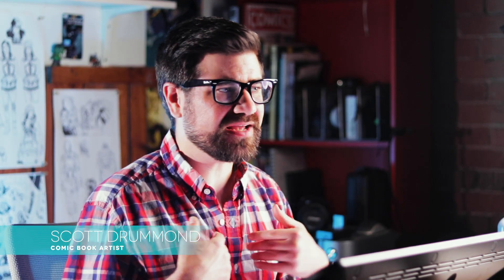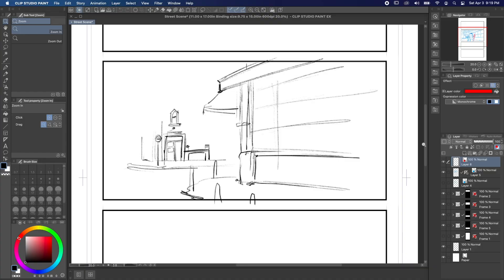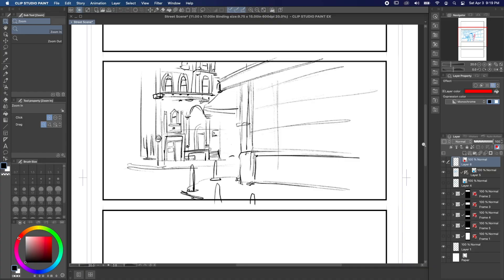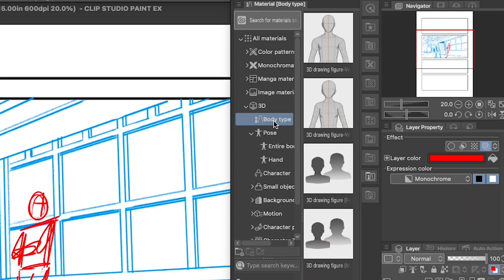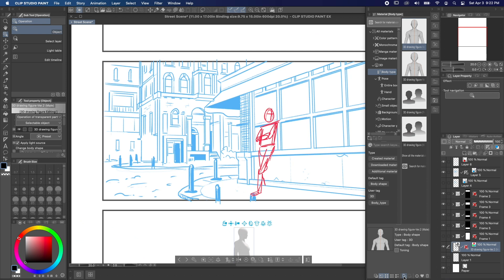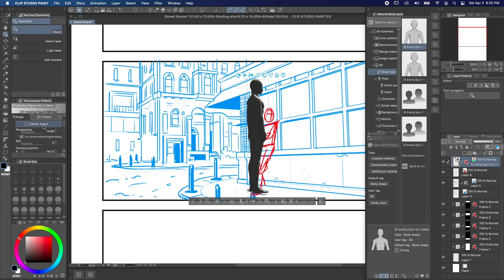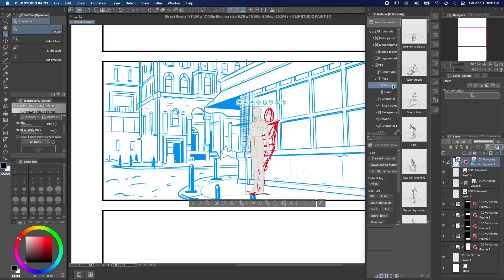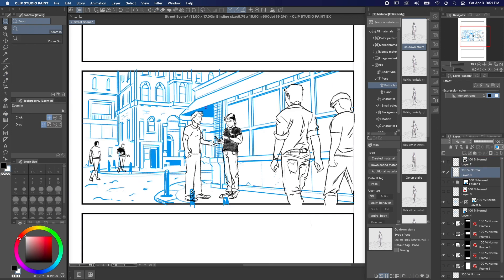Quick Tip: 3D Models in Comics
Using the default posable 3D models, you can quickly add as many people as you want in a panel with perfect perspective! Join artist Scott Drummond and learn how to use Clip Studio Paint's 3D models in today's "Quick Tip"!